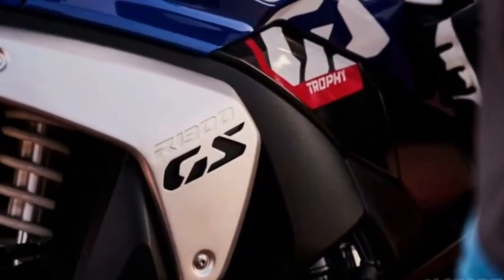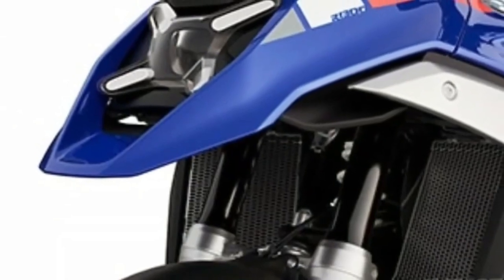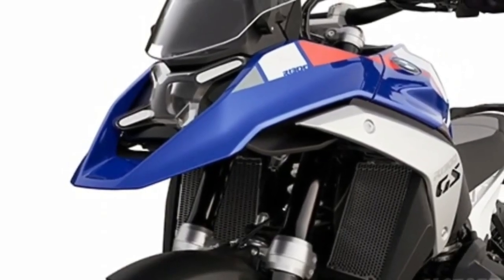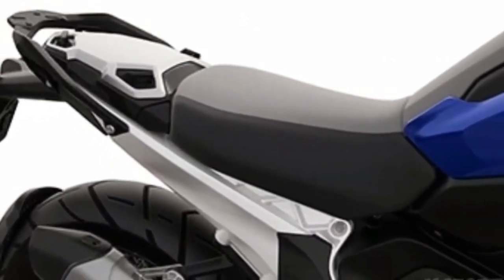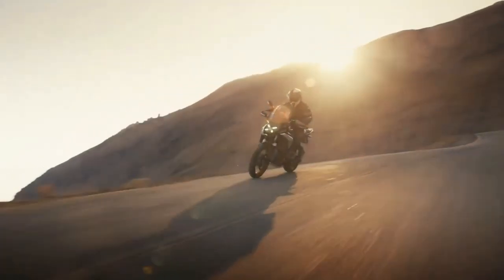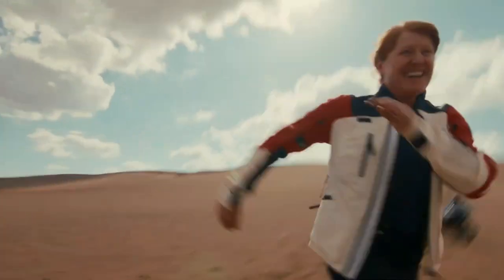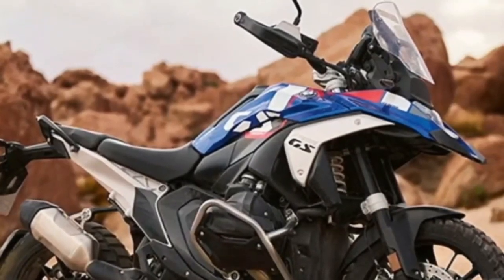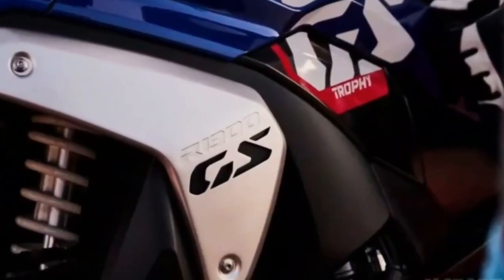2024 BMW R1300 GS Adventure Sound Exhaust Check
2024 BMW R1300 GS Adventure Sound Exhaust Check

Best Adventure Touring Motorcycle Jacket

Best Knee and Shin Guards Motorcycle Protective Gear

best Oro Biker Mesh and Breathable Leather Motorcycle Gloves for Men Women